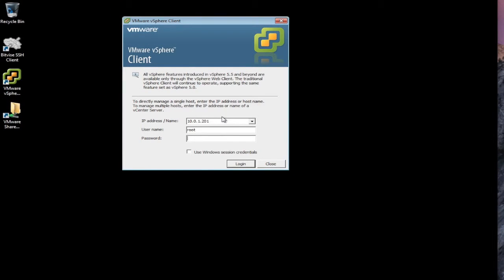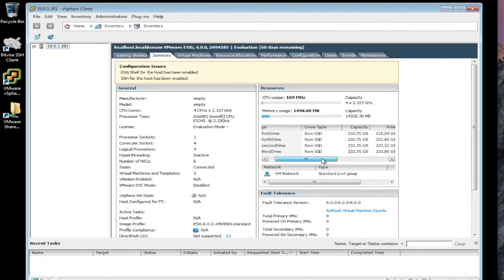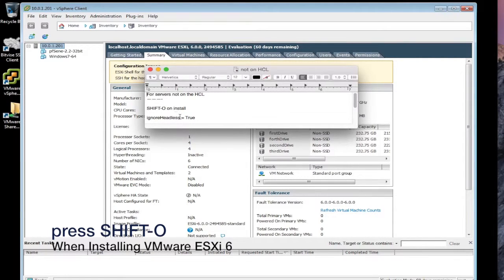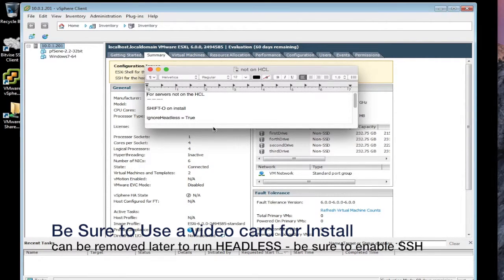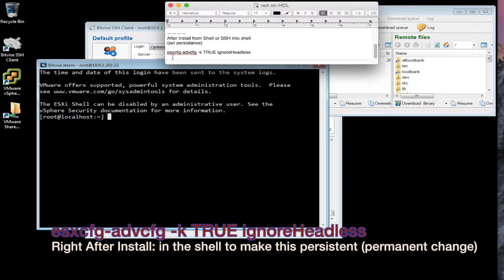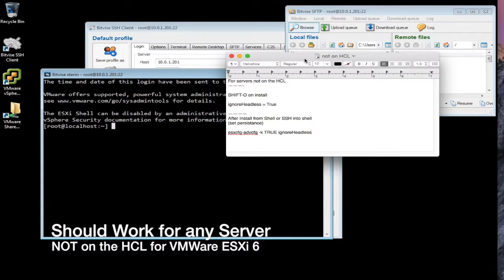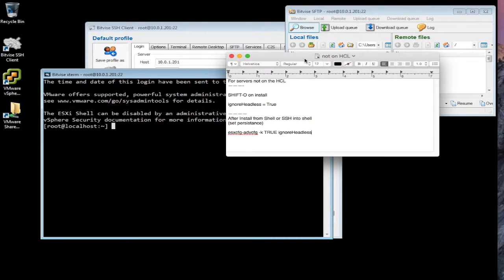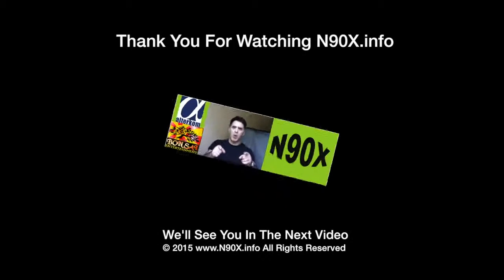ESXi 6 on Riverbed 1050 or any non HCL Server Part 3(N90X)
In this video I cover how to install ESXi 6 on the Riverbed 1050 and any other NON - HCL (Hardware Compatibility List) compliant server.
BTW - ESXi 6 installs perfectly on the Apple Xserve (2008 tested) However, if you have the Apple RAID card built in, ESXi 6 does not see your other drives. So I would only recommend it for the non-RAID version of Xserve.
Details For servers not on the HCL
when you see SHIFT-O on install
enter in this boot option:
ignoreHeadless = True
After Install from Shell or SSH into shell
(to set persistance)
enter in:
esxcfg-advcfg -k TRUE ignoreHeadless
is your source for extreme NetScaler Training and more!  Consider supporting this channel if this has helped you